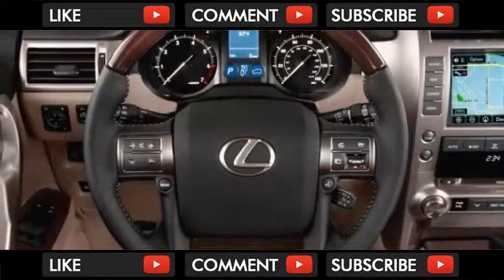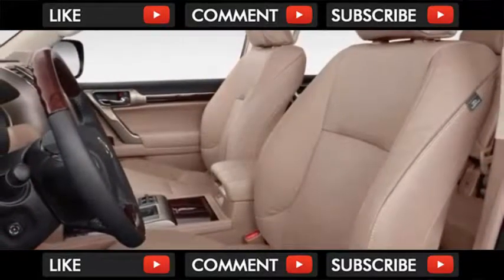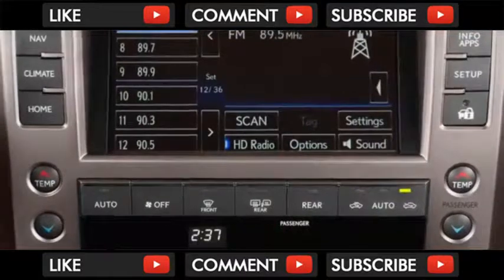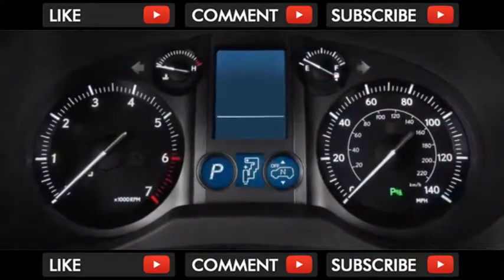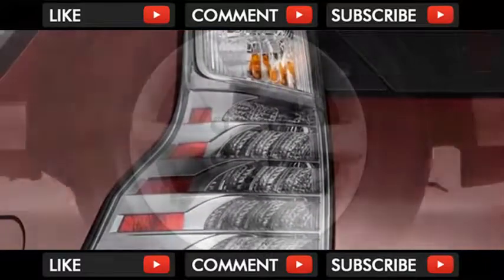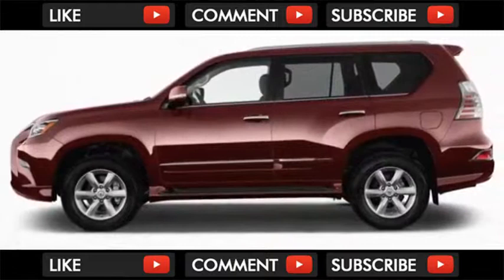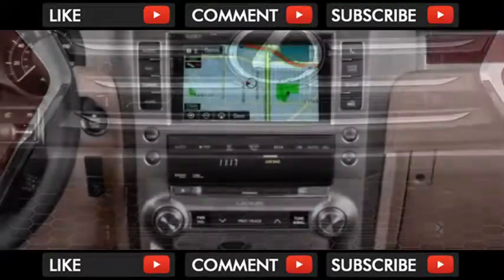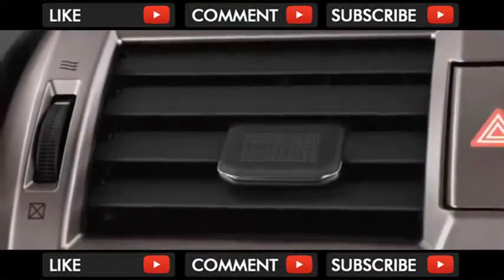AMAZING !! 2018 Lexus Gx 460 Pairs Scads Of Off Road Hardware With Lots Of Luxury Trim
2018 Lexus Gx 460 Pairs Scads Of Off Road Hardware With Lots Of Luxury Trim

The Lexus GX 460 pairs scads of off-road hardware with lots of luxury trim, but most drivers will be better off with a crossover. The 2018 Lexus GX has somet... . Video Title 2018 Lexus Gx 460 Pairs Scads Of Off Road Hardware With Lots Of Luxury Trim Copy REVIEW .